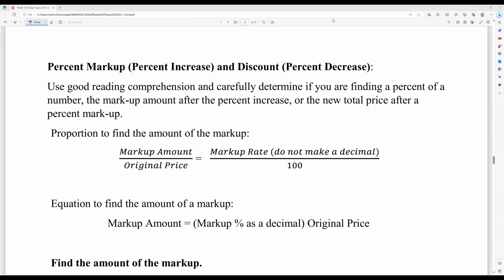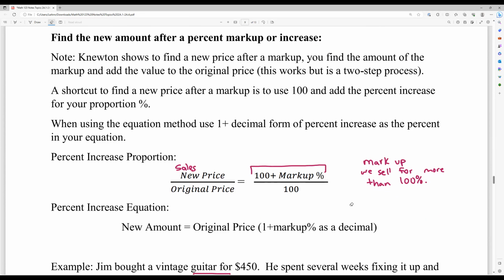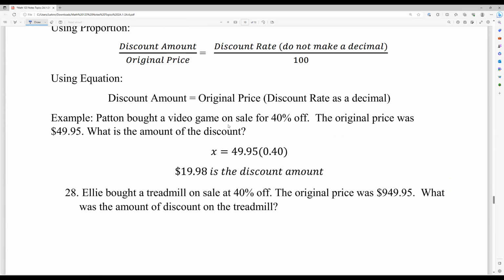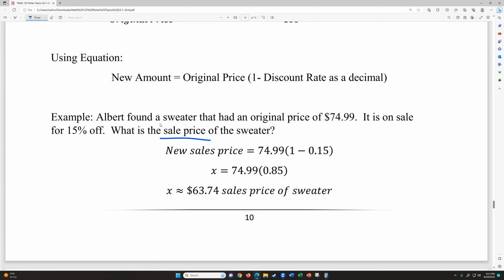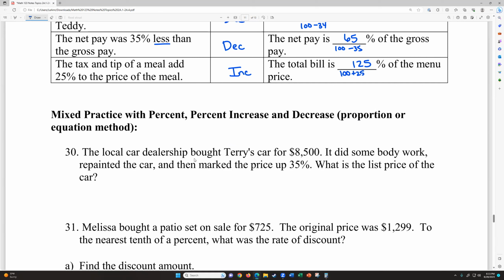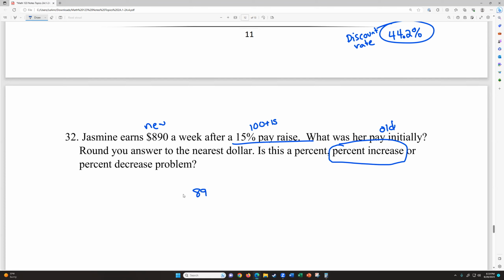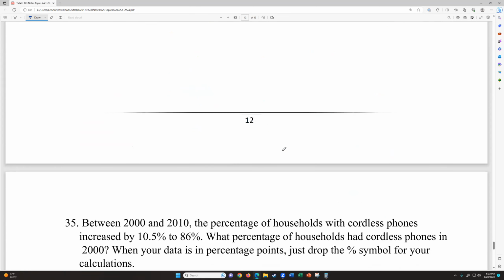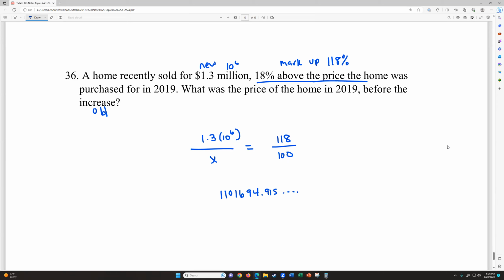Remaining Notes on 2A.4